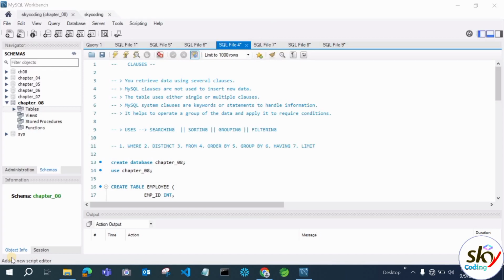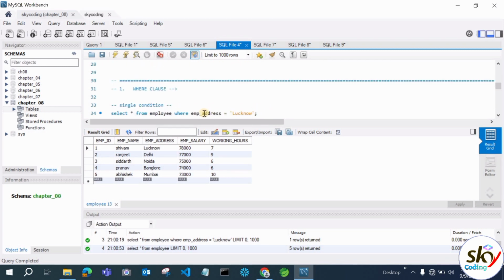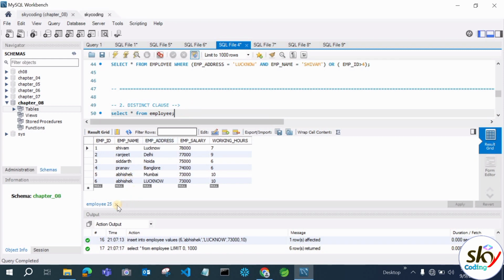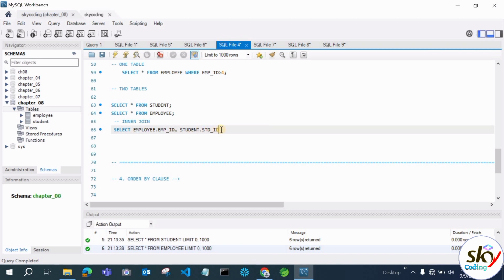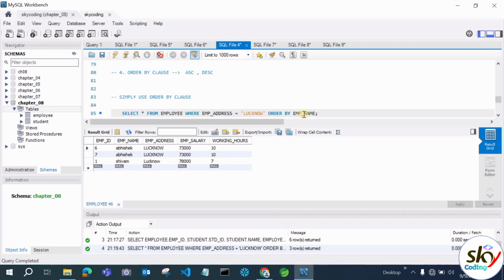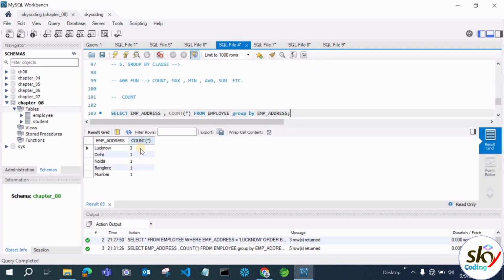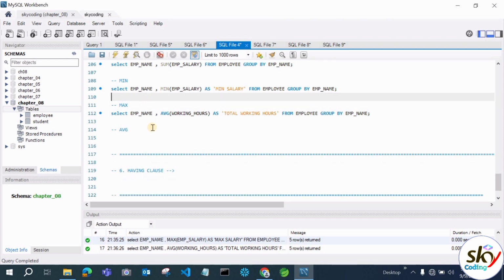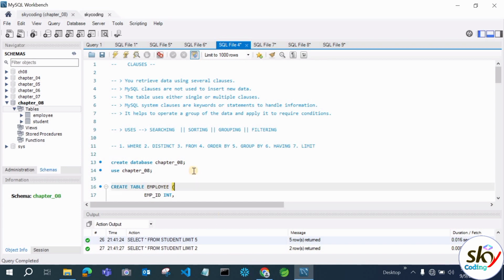08 MySQL Clauses Complete | Where, Distinct, From, Order by, Group by, Having & Limit clause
08 MySQL Clauses Complete | Where, Distinct, From, Order by, Group by, Having & Limit clause

Topics covered in the video :

Mysql clauses
Where clause
Distinct
From
Order by
Group by
Having
Limit

differences between mysql and sql
differences between sql and nosql
mysql installation
mysql workbench installation
replace statements in mysql
mysql operators
mysql conditions
and or and operators
boolean operators
null, not null, between, any, all
clause in mysql
mysql clauses
Where clause
distinct clause
from clause
order by group by clause
having and limit clause
All clauses in mysql